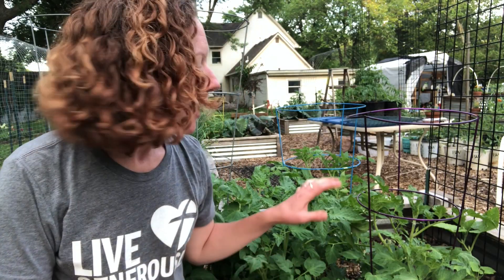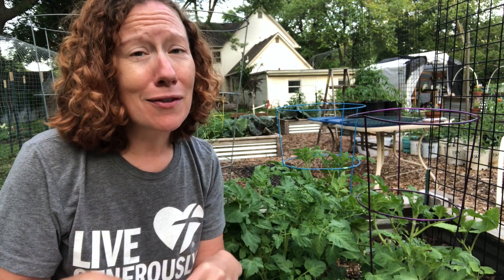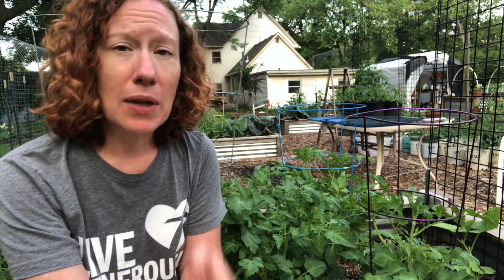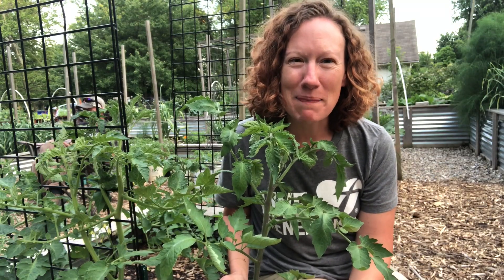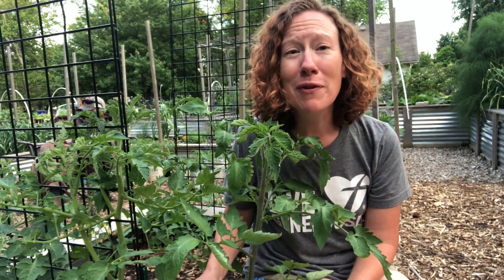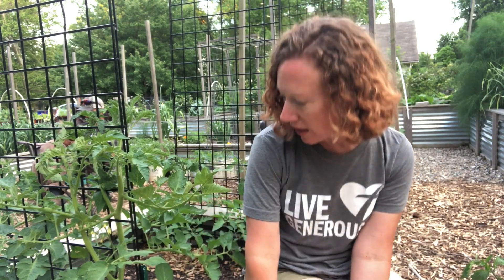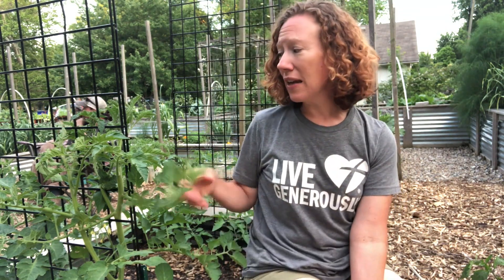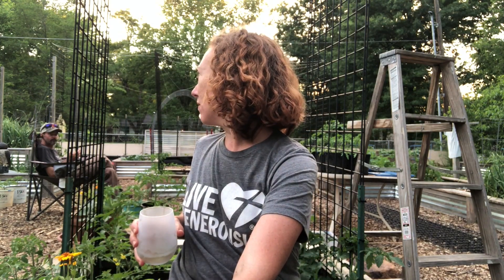Tomatoes: What are Determinate and Indeterminate Tomatoes?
Two words to confuse you as you navigate the crazy world of tomato growing!  Learn the differences in these two types of tomatoes and how to use that information when planning and growing your garden.